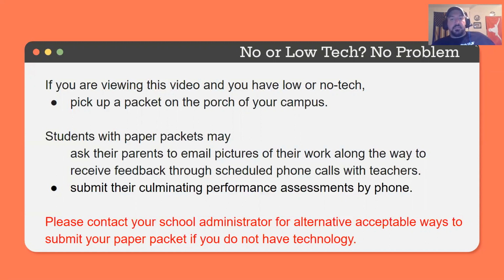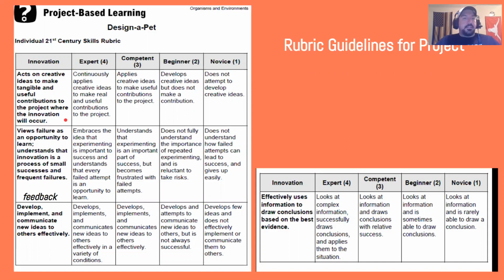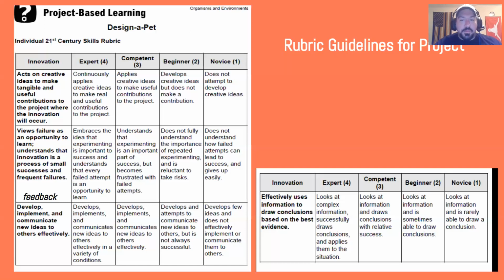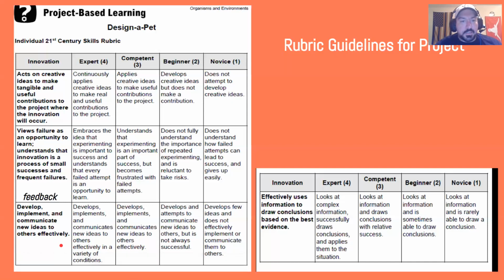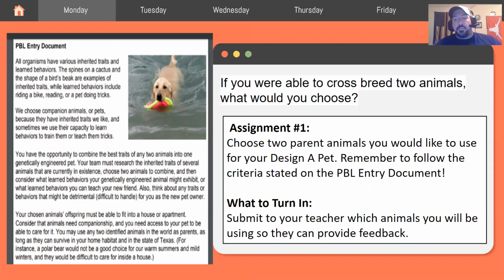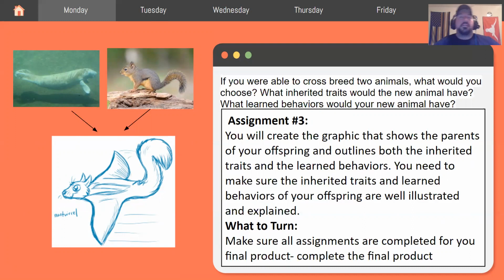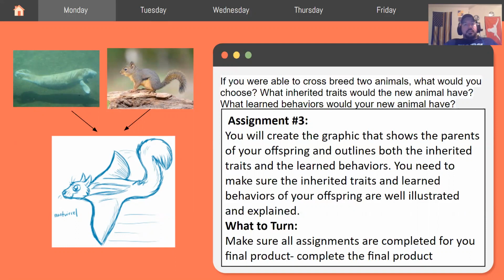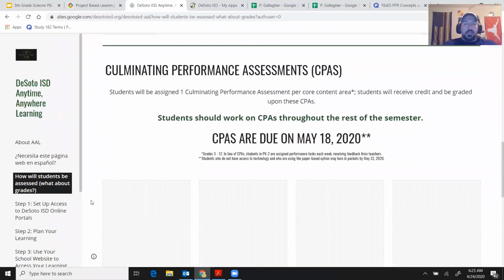5th Grade Science PA